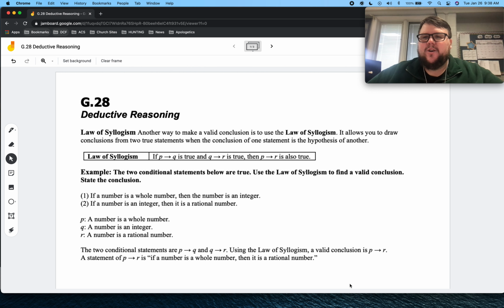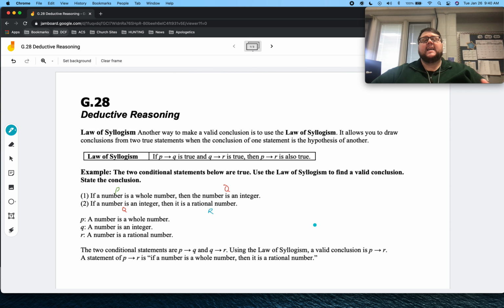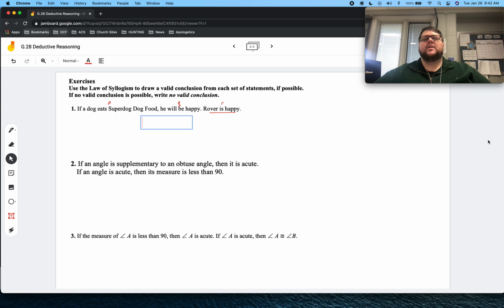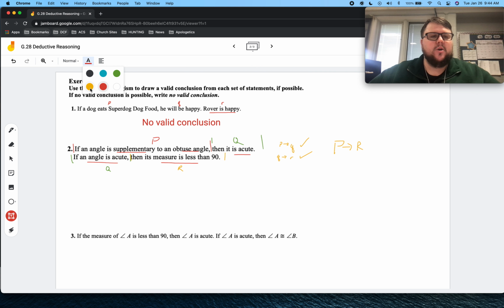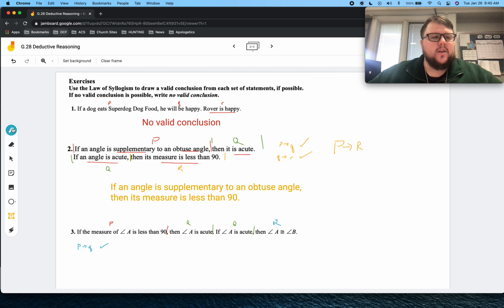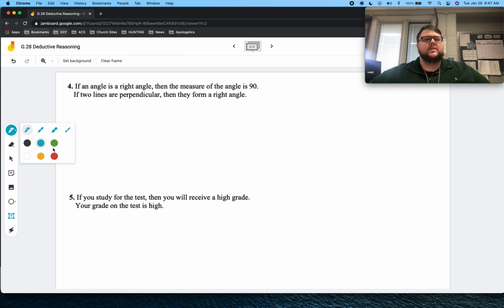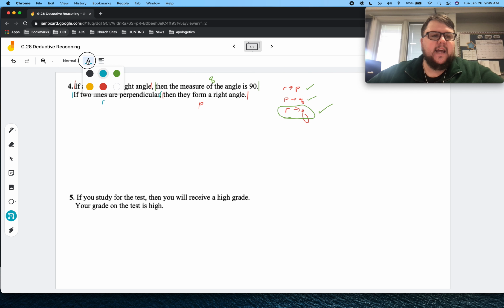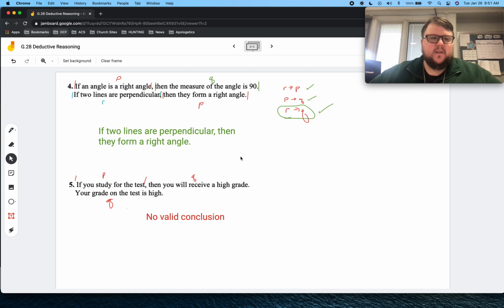G.28 Deductive Reasoning